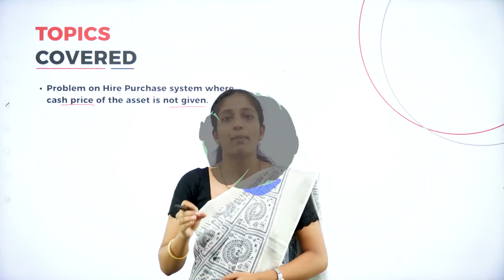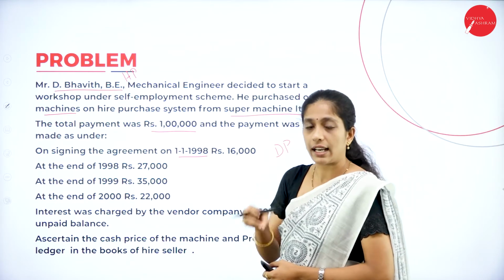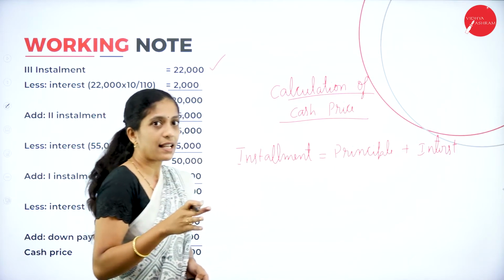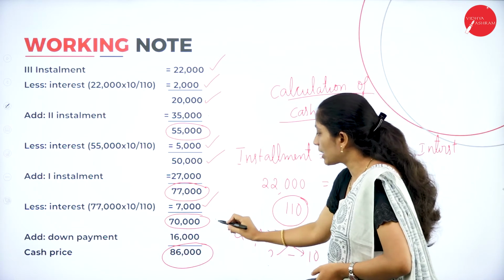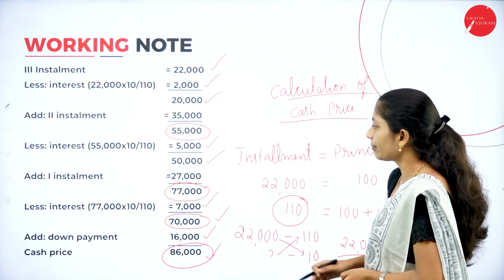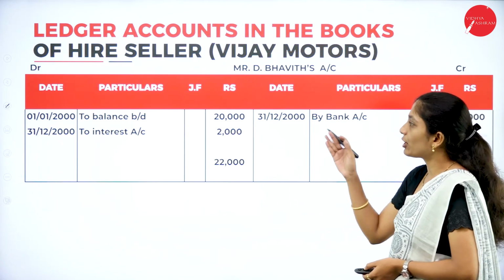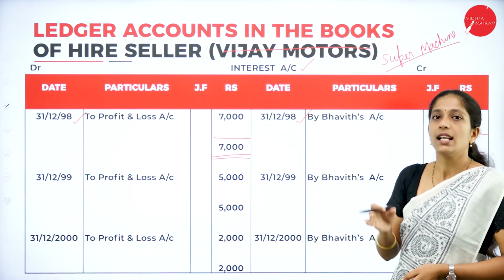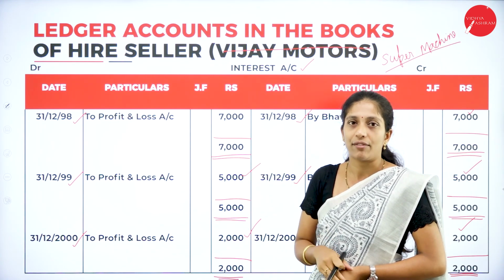DAY 16 | FINANCIAL ACCOUNTING | I SEM | B.COM | ACCOUNTING FOR HIRE PURCHASE SYSTEM | L7